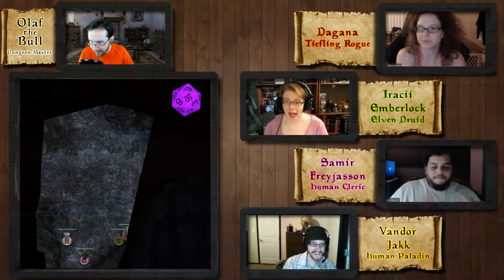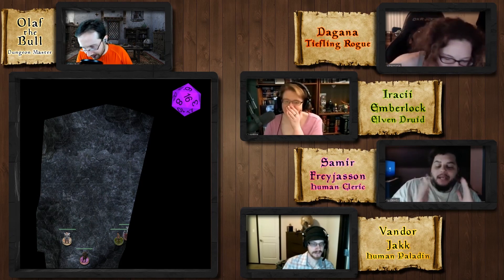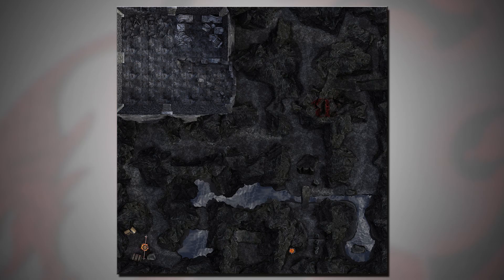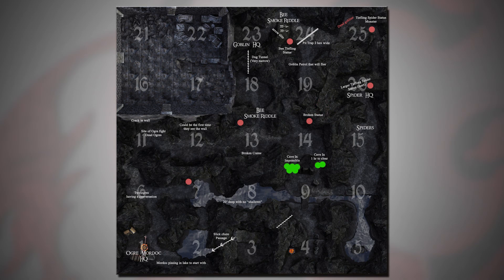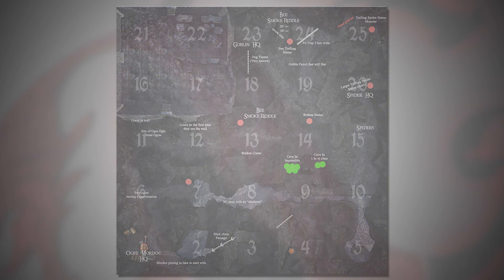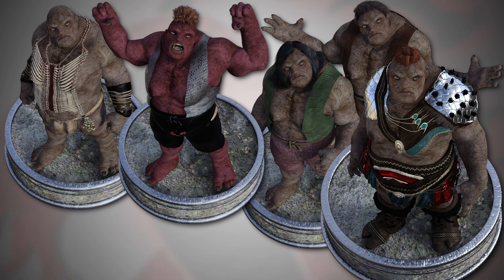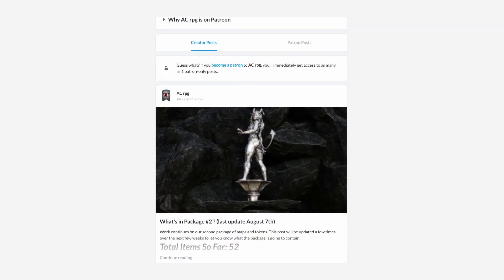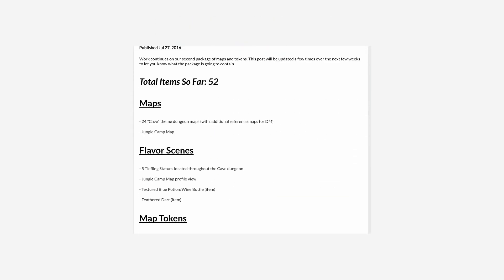Patreon Package #2 Preview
ACrpg is a weekly roleplaying broadcast often using the fifth edition (5e) rule set of Dungeons & Dragons. Playing on Roll20, we create unique art for each show including custom battlemaps and map tokens that are made available to our community through Patreon.

Follow our show live every Friday night at 9pm EST
If you're interested in getting your own copies of the artwork seen in the show, consider joining our monthly Patreon campaign